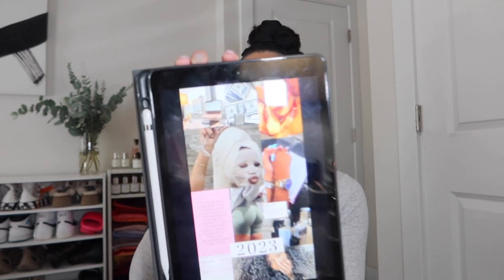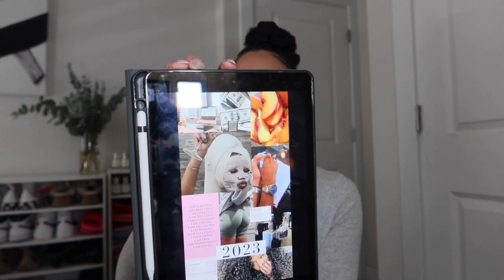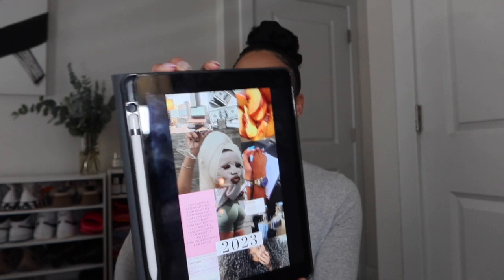HOW TO MAKE A DIGITAL VISION BOARD FOR 2023 THAT ACTUALLY WORKS!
How to make a vision board for 2023 that actually works!
 ~ code: KAY10 for $ off!! ~
♡My Poshmark - sign up w/ Kayla_Lashae_ to get $10